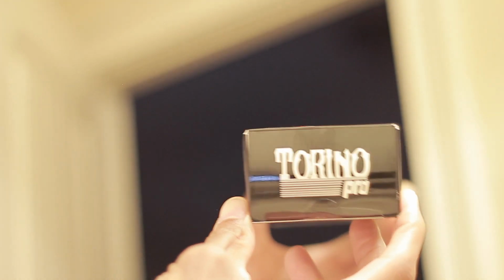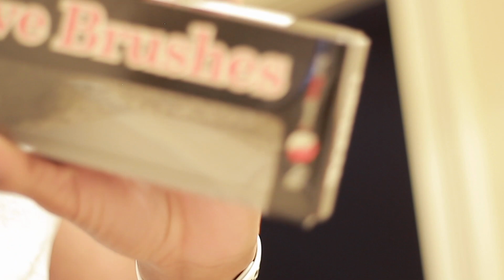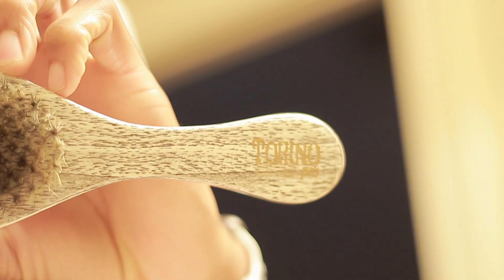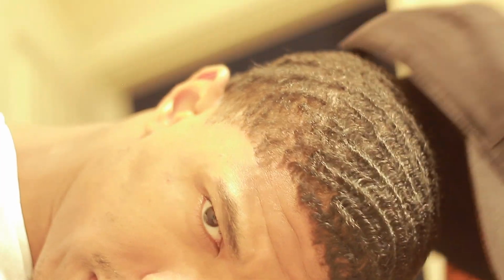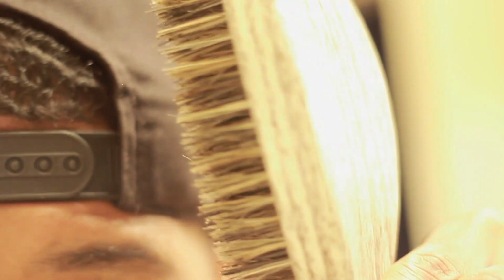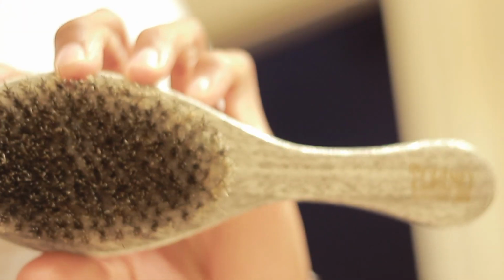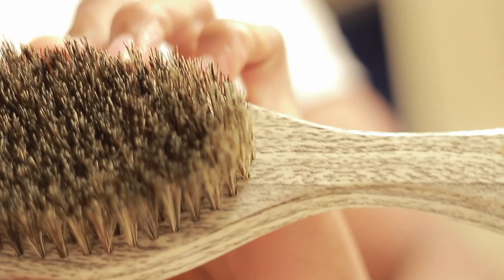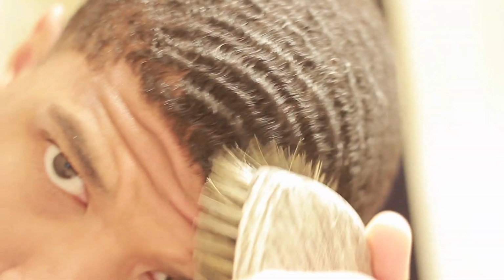Torino pro for 180 waves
This video is about 180 waves and my torino pro brush
LINK TO BRUSHES
LINK TO DURAGS